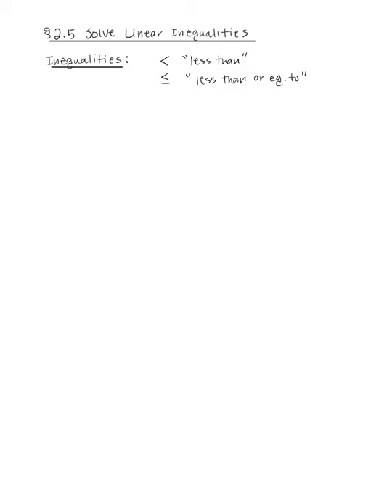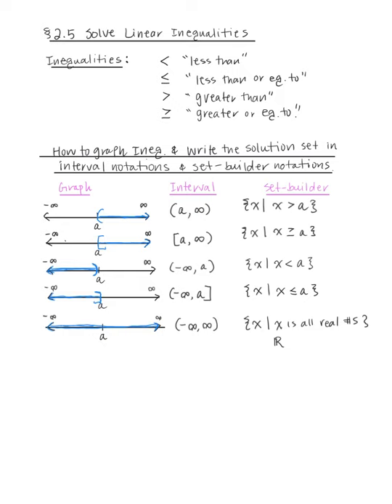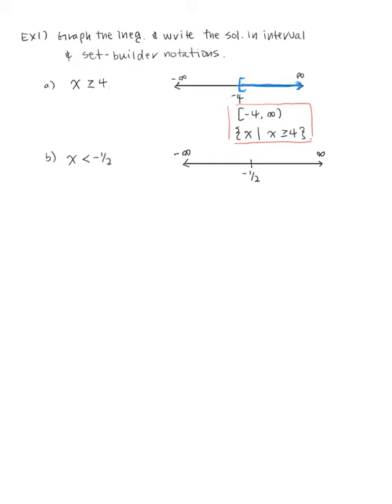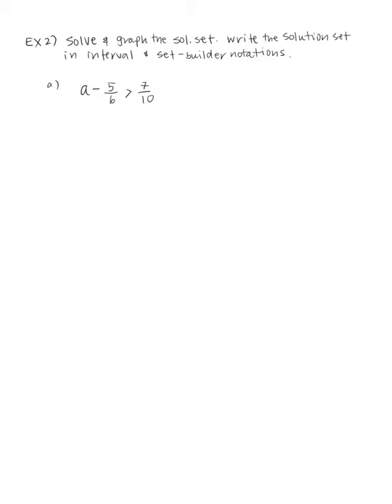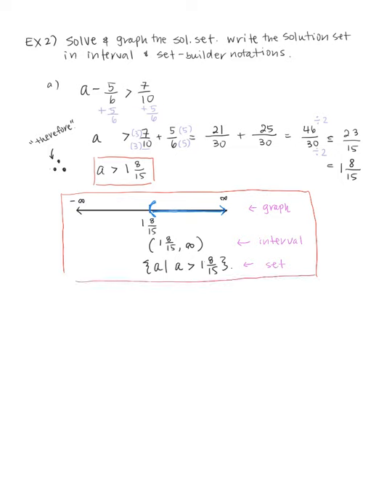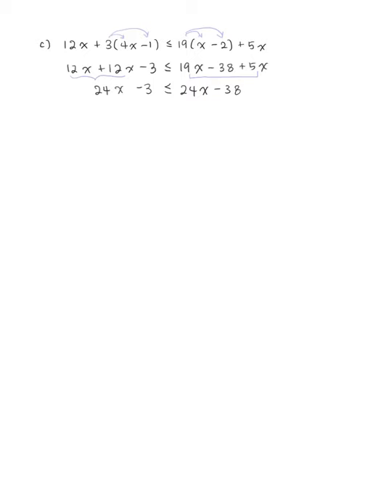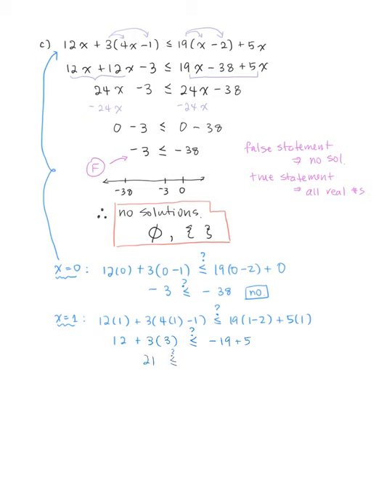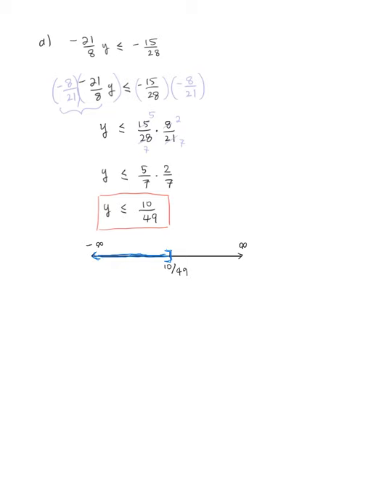2 5 Lecture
Lecture on 2.5 OpenStax textbook.